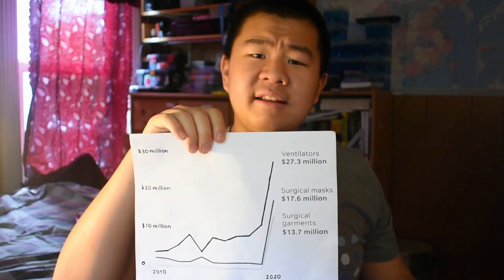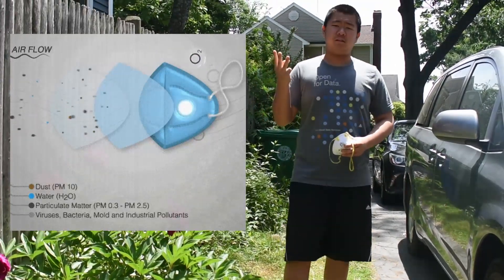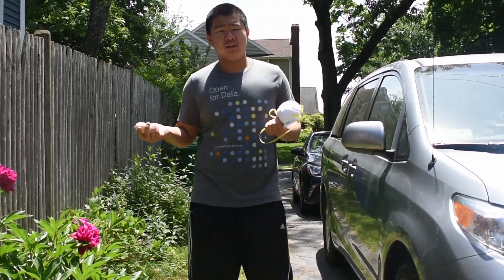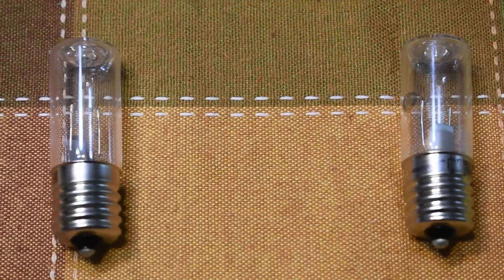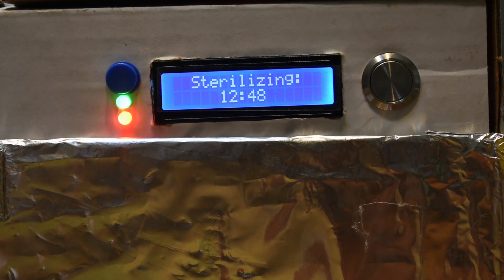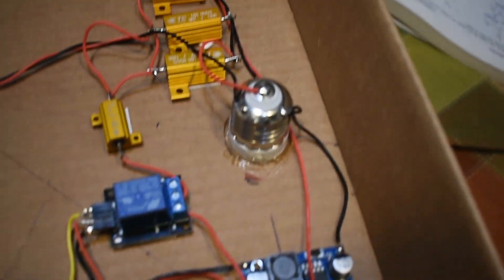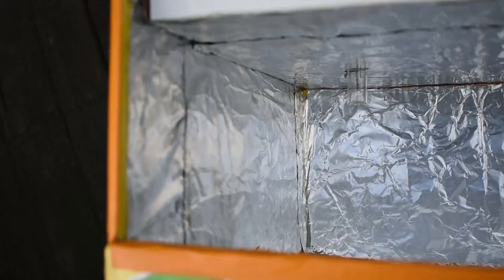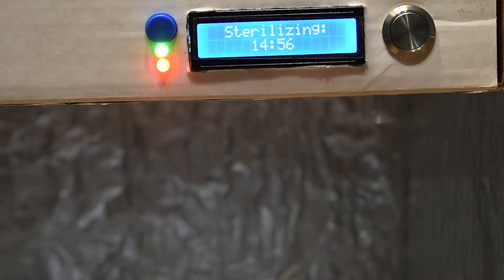Introducing BrillBox | Revolutionizing How We Sanitize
COVID-19 has brought upon the world a new set of challenges,es and one of those challenges is having enough personal protection equipment to go around. With the sad efforts of companies such as Honeywell and 3M, I took into my own hands-on finding a way to extend the world's PPE supply.

This is where BrillBox comes in.  BrillBox uses UV bulbs to sanitize masks and PPE, allowing users to reuse them. Developed using an Arduino, a few sensors, and a cardboard box, the cost of BrillBox is only $11.20.